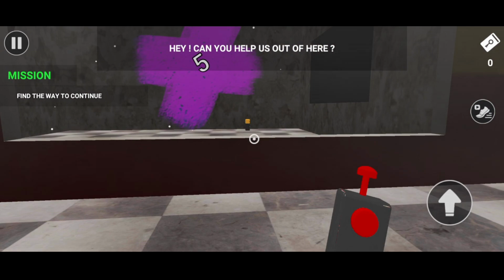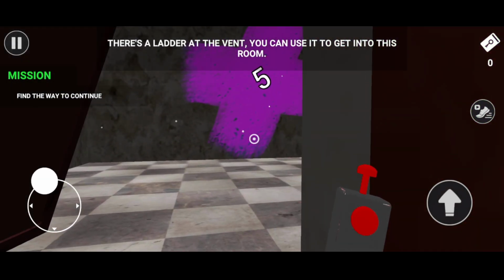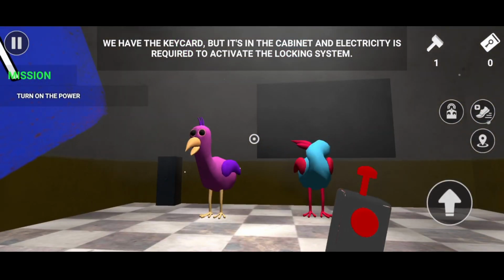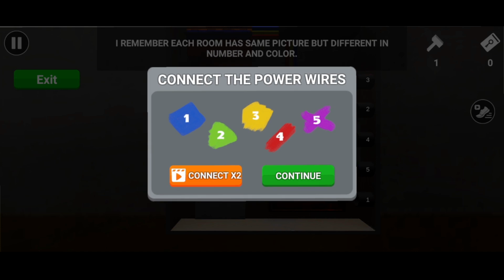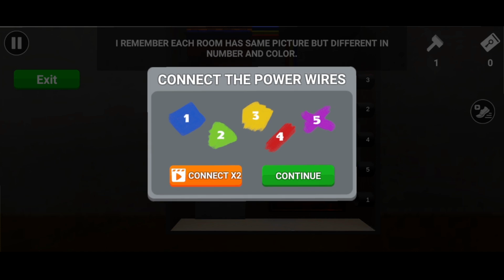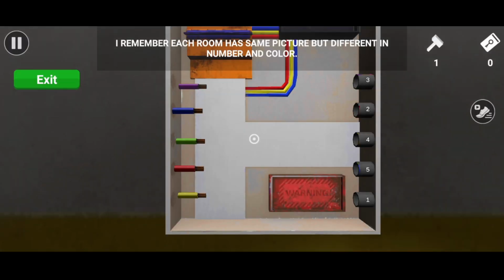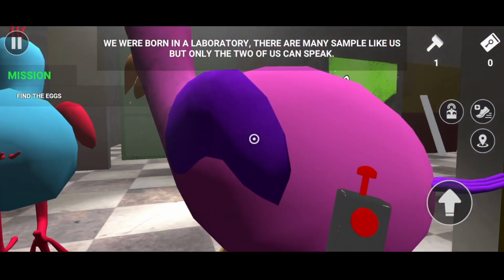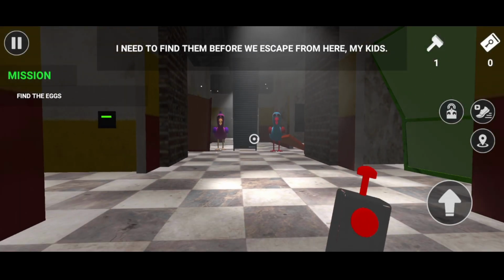Monster Garden Friends 5 - Gameplay Chapter 1 ( Android )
Monster Garden Friends 5 Chapter 1 Gameplay

Mor Gameplay Video